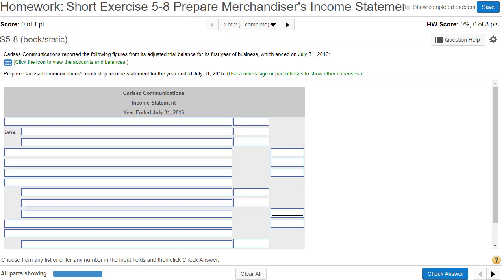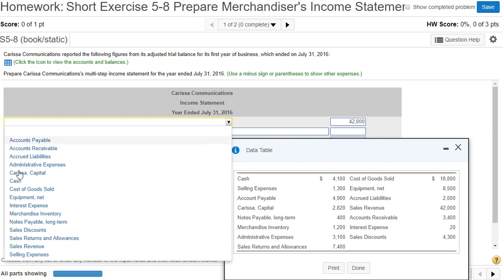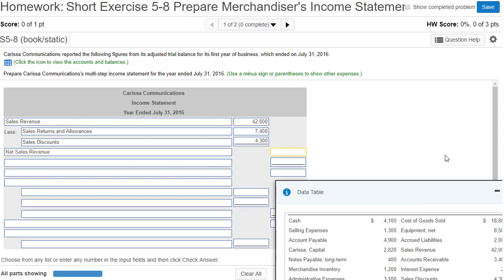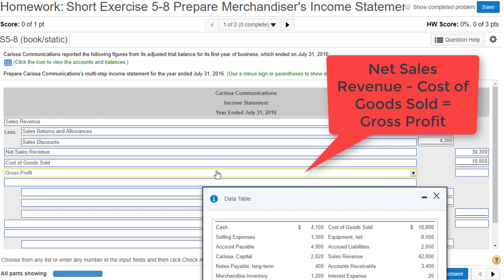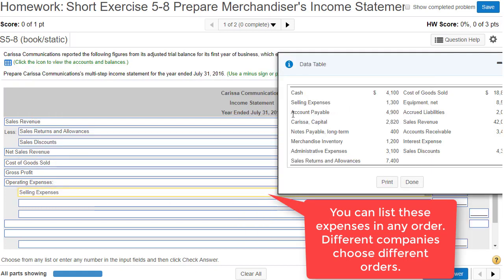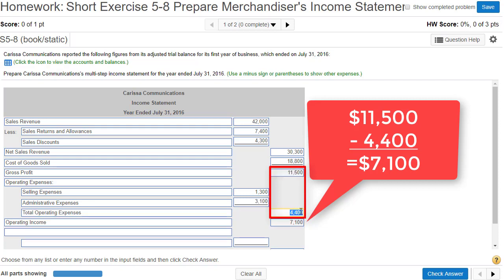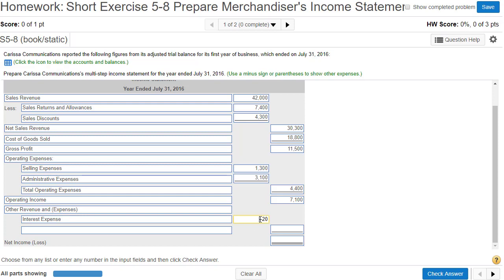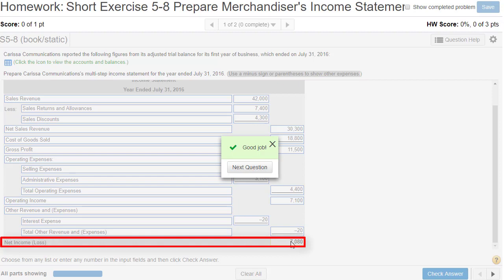Short Exercise 5-8 Prepare a Merchandiser's Income Statement